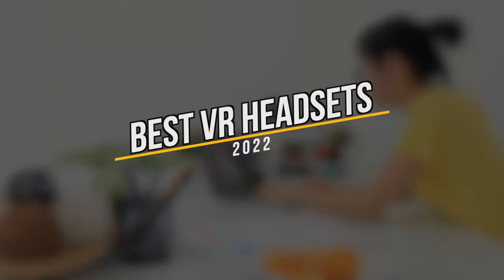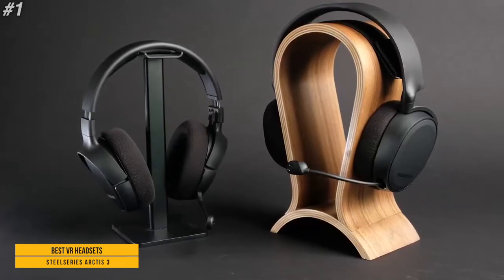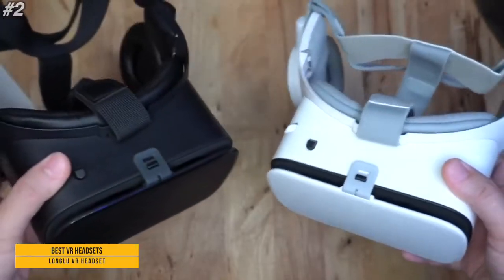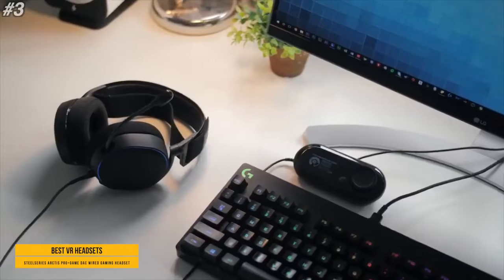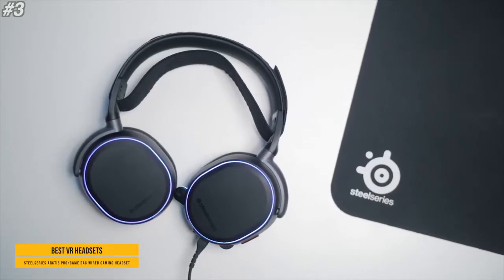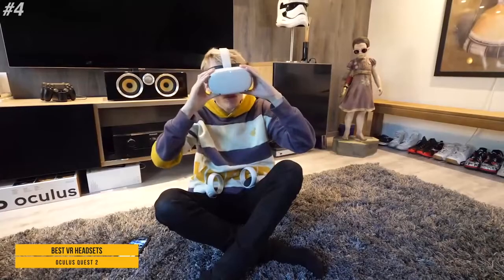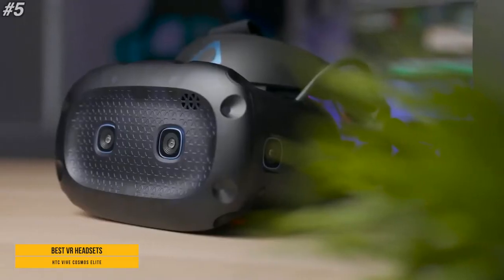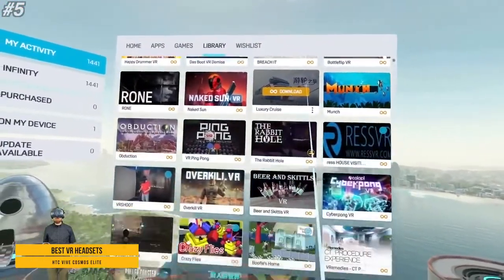The Best VR Headsets You Can Order In 2022